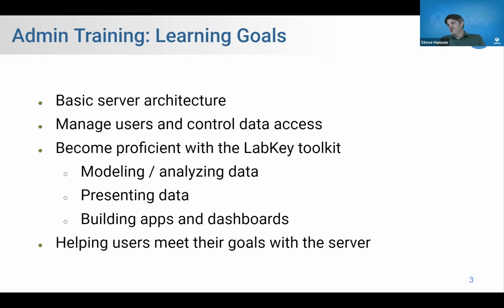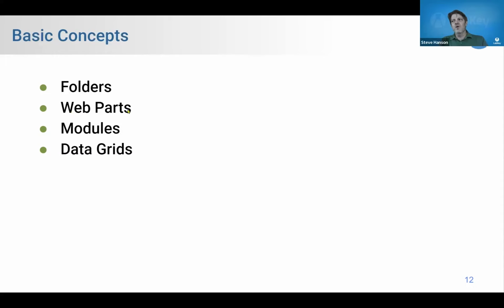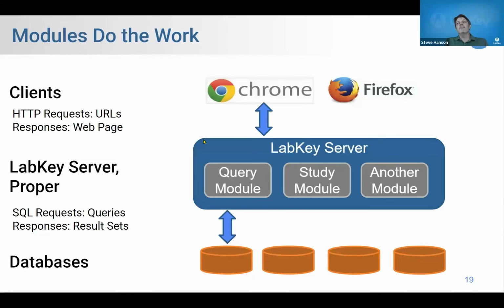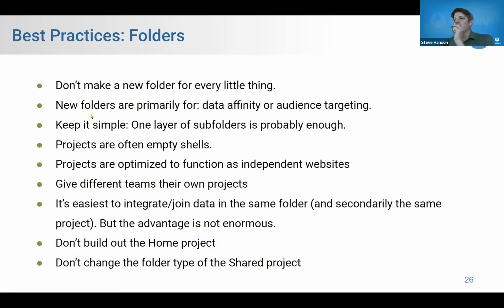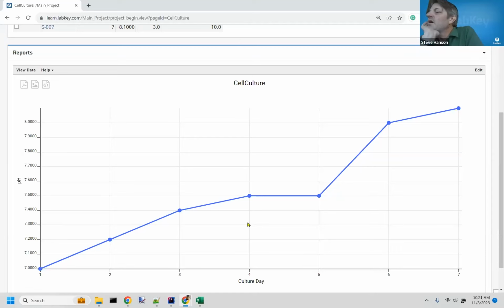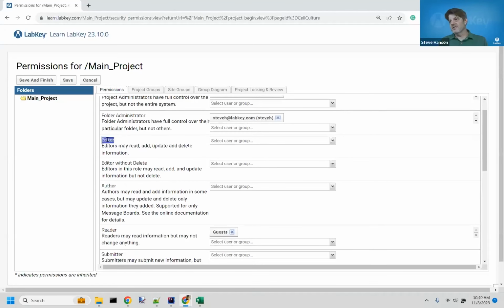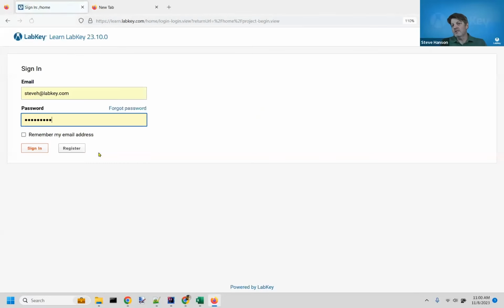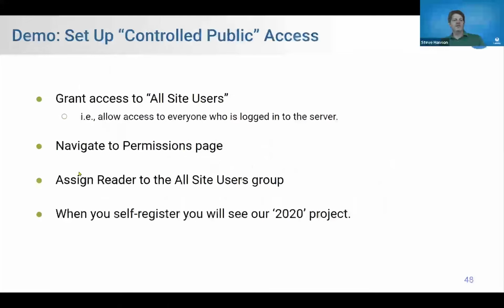Learn LabKey | Server SDMS Training | Day 1: SDMS Basics and Security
This training provides a beginner to intermediate level of LabKey Server SDMS training and is recommended for both end-users and administrators.
Day 1 - November 8th

Server SDMS Basics: Learn the basic architecture and features of Server SDMS including the structure of folders, data containers, and modules. Also included are best practices for configuring various parts of Server SDMS and an overview of the Administrator role.

Security: Learn about role-based security models and how to use it to protect your data. General folder-level security is covered, as well as special security topics, such as dataset-level security and Protected Health Information (PHI) features. Practical security information is provided, such as how to set up user accounts, assigning groups and roles, best practices, and testing security configurations using impersonation.